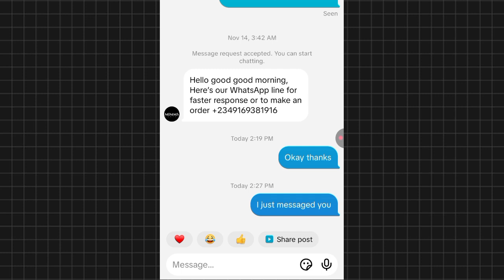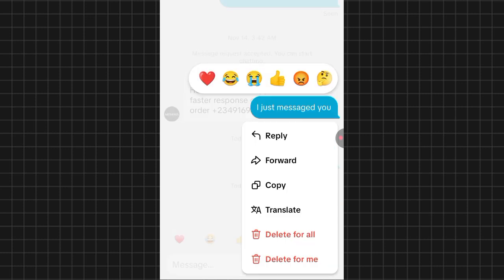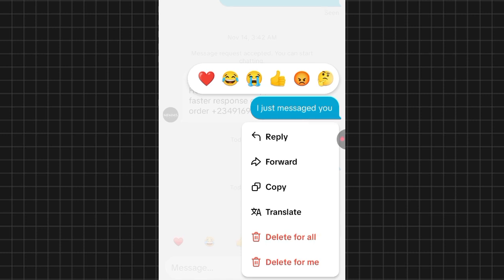How To Unsend A Message On Tiktok (2025 Updated!)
In this tutorial, I explained how to delete messages on Tiktok. This is an easy tutorial on how to unsend a message sent to someone on Tiktok.